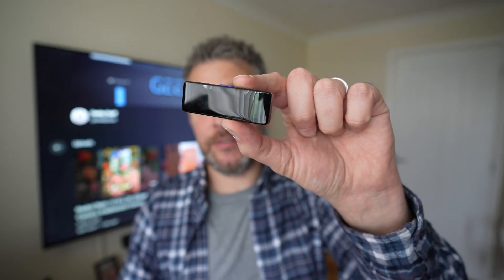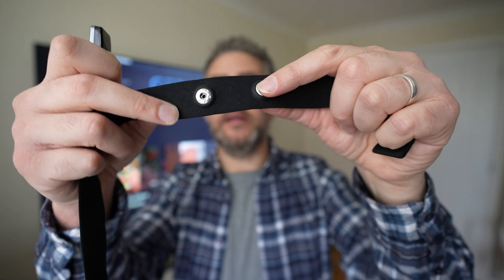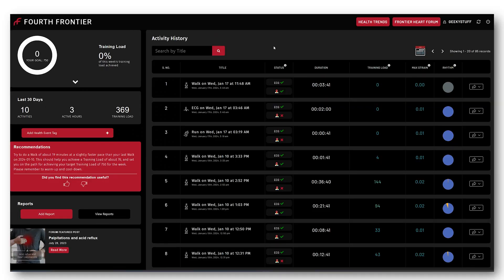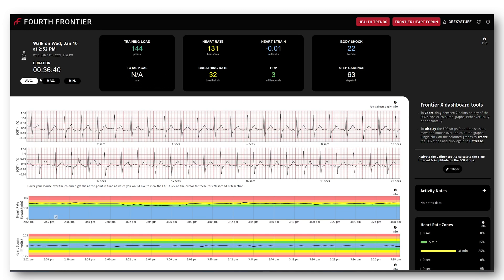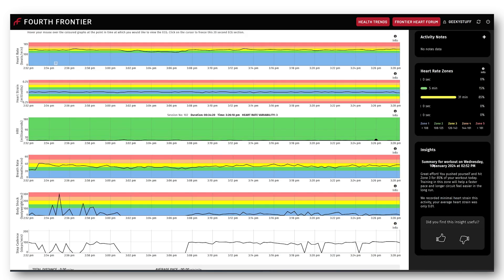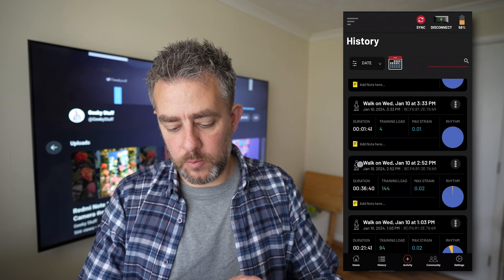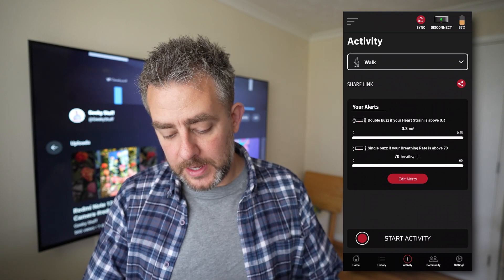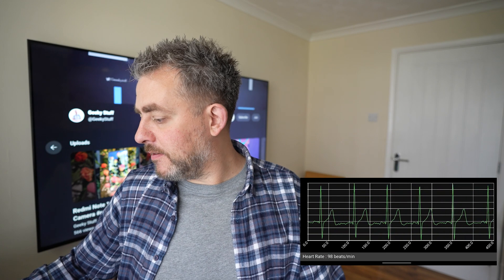Look After Your Heart With This INCREDIBLE Portable ECG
Look after your heart with this incredible portable ECG from Fourth Frontier, the Frontier X2.

Enhance your training with the Frontier X2, the world's first smart heart monitor that live-streams ECG and strain. As a leading wearable ECG monitor, it offers unparalleled insights into heart rate variability and strain during intense activities like cycling. This continuous heart rate monitor provides real-time ECG data, setting it apart in the heart rate monitoring device market.

Beyond traditional heart rate monitoring, the Frontier X2 is powered with continuous ECG and also tracks your breathing rate, offering a holistic view of your internal effort. With live alerts for breathing rate and strain, safely push your limits without putting your heart at risk. The Frontier X2 isn't just another health monitoring device; it's an essential tool for peak fitness and wellness, empowering your journey with live, actionable data.